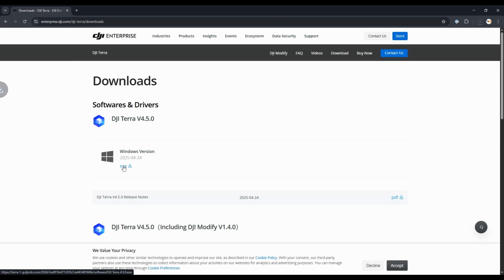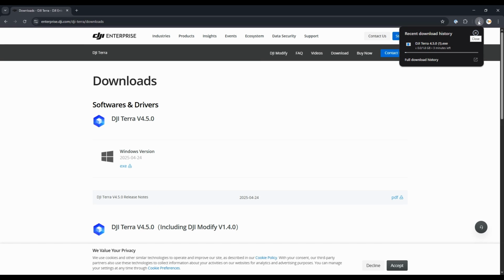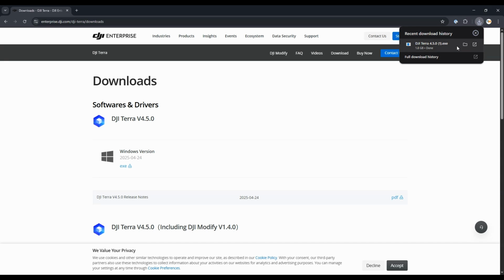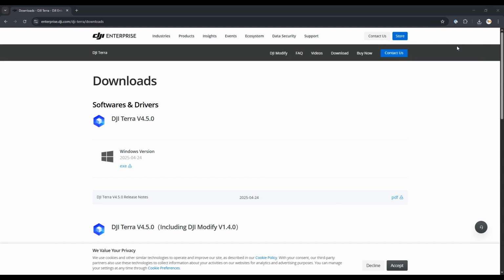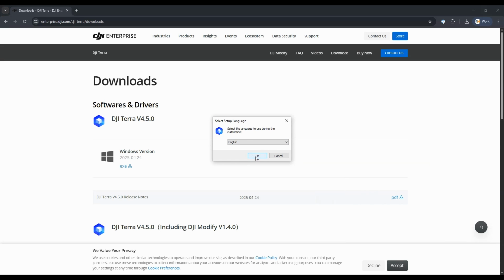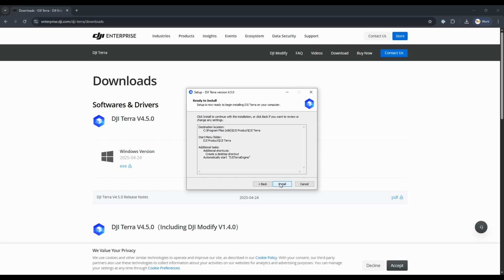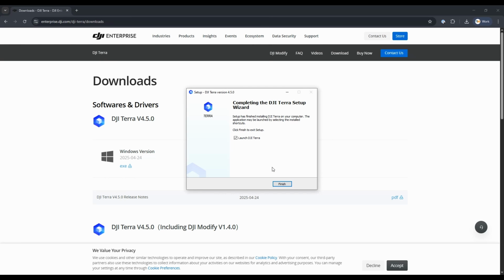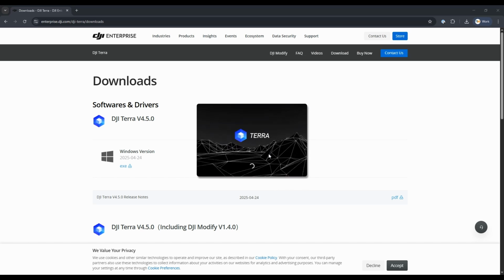How To: Installing DJI Terra | Bench Mark & DJI Terra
In today's video, Carter from Bench-Mark shows you how to install DJI Terra on your windows machine.